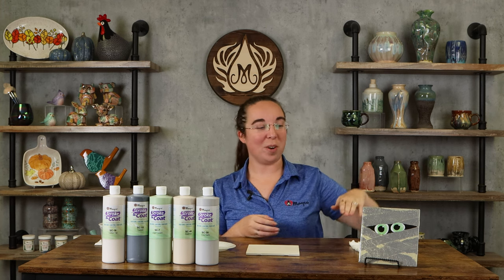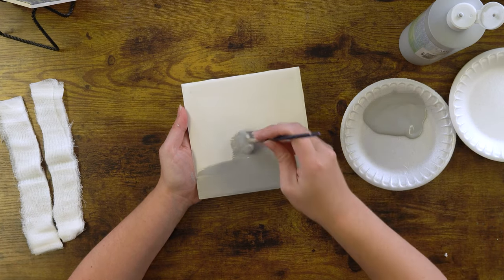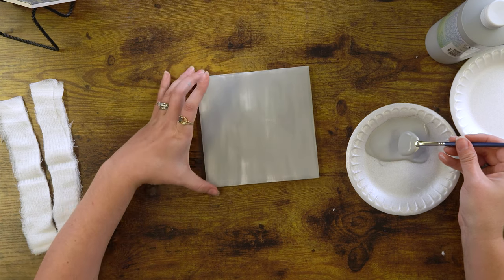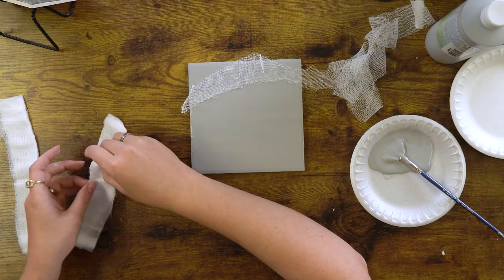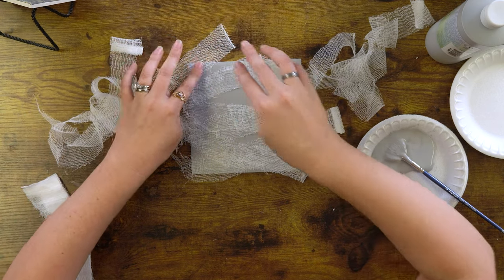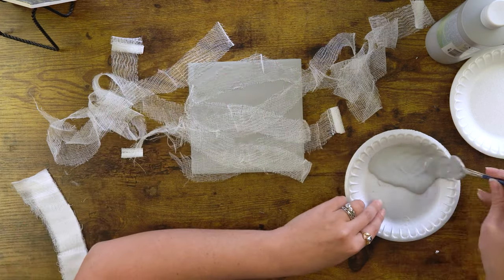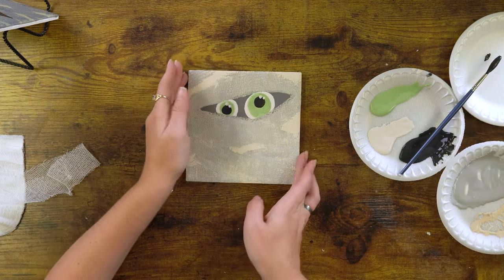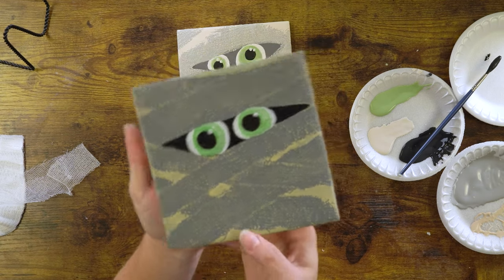Cheesecloth Mummy Tile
Learn how to create this Cheesecloth Mummy tile using Stroke & Coat and cheesecloth. This project is great for PYOP studios and classrooms.